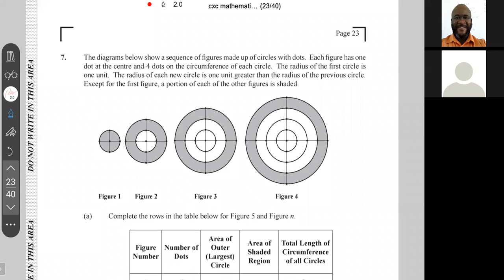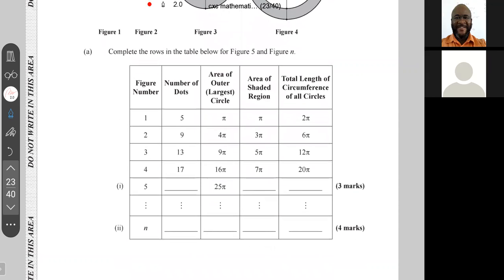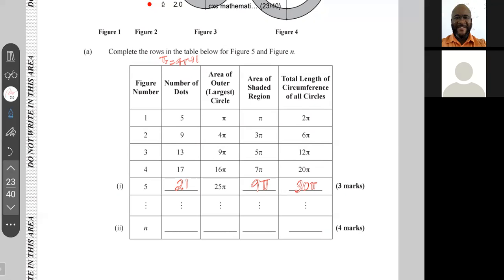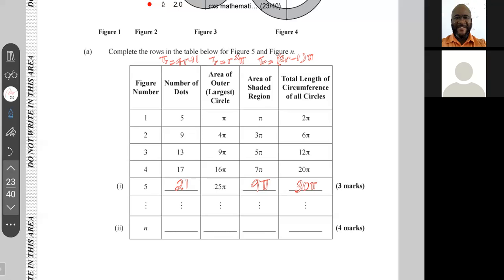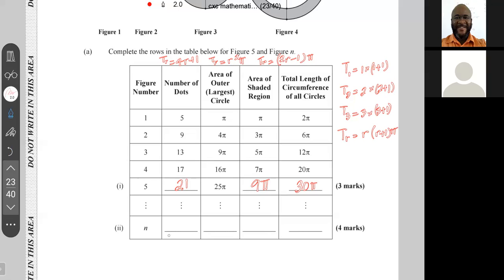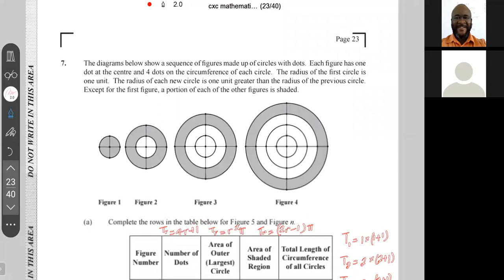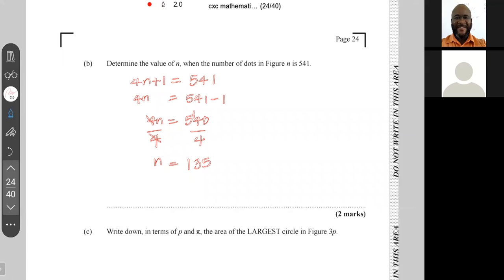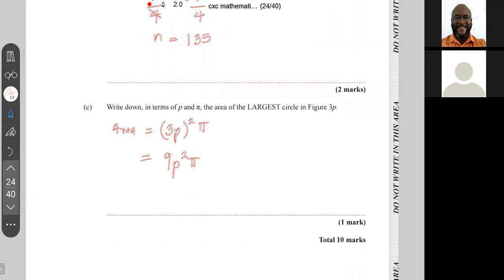January 2021 Q7